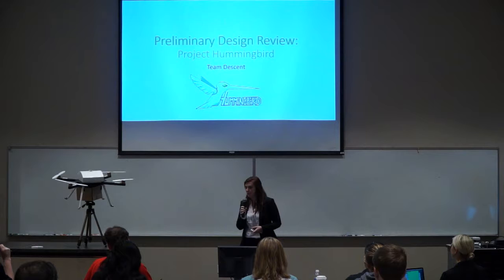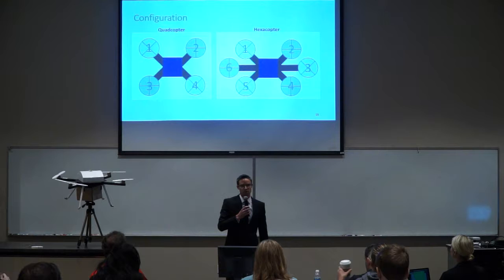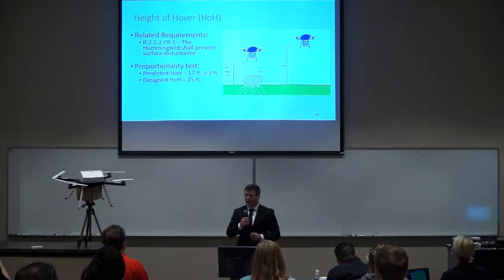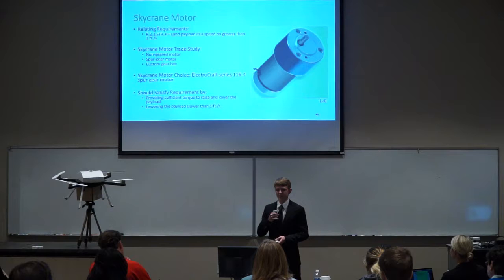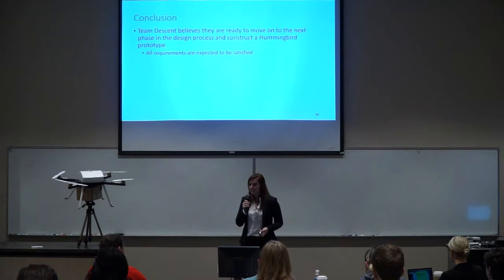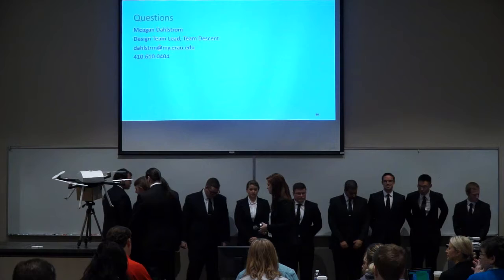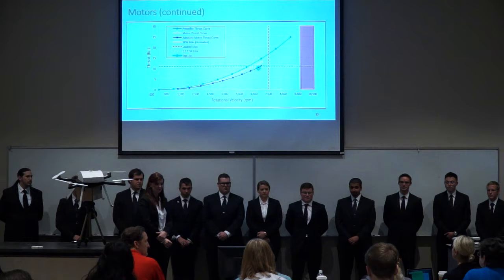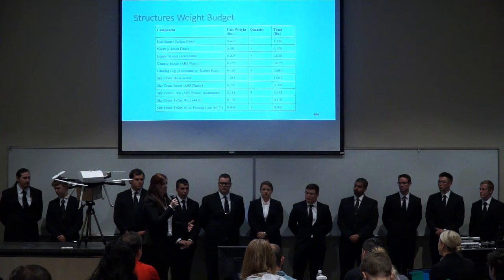Descent : Project Hummingbird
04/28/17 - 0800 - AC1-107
AE427 Spacecraft Prelim Design
Dr. Yale / Professor Mangum

Team Descent is using available technology to create a scaled-down version of the NASA skycrane that delivered the Curiosity rover to Mars.  NASA referred to their deployment by the more complex skycrane as “7 minutes of terror.”  Project Hummingbird encompasses a student-built drone to carry and use skycrane technology to lower a two-pound arbitrary payload to precise, pre-determined location on a variety of terrains, all without causing any terrain disturbance from propeller downwash. After delivery, the skycrane will detach from the payload, retract into the Hummingbird, and fly back in the Hummingbird to the starting location.